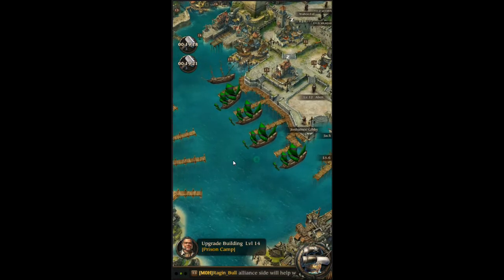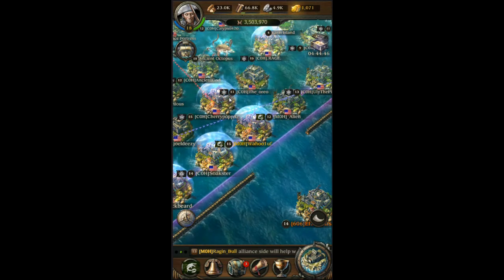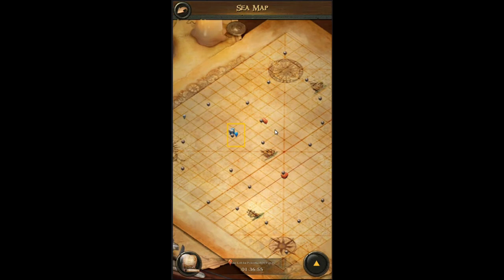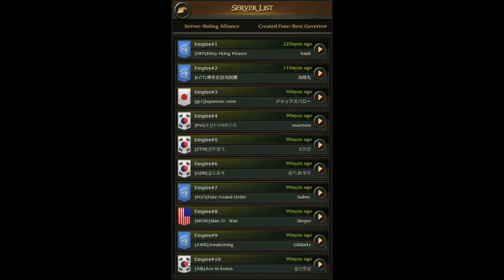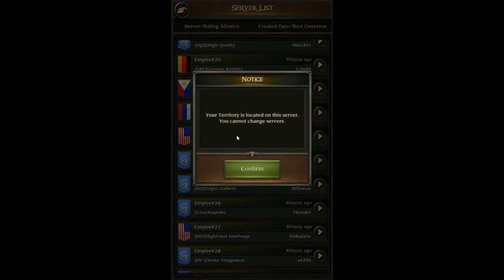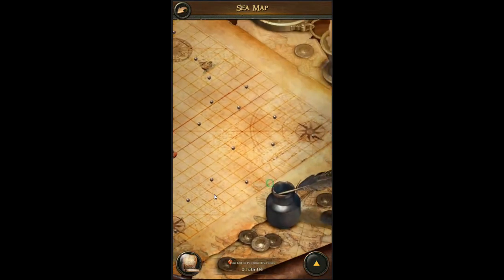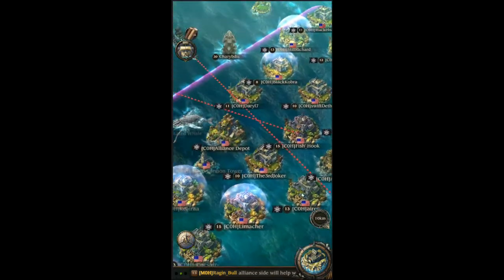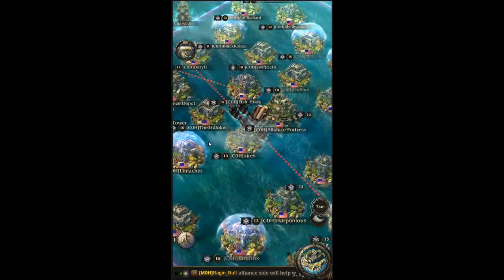POTC Tides Of War!! How To Find & Join Me!! Ep. 4